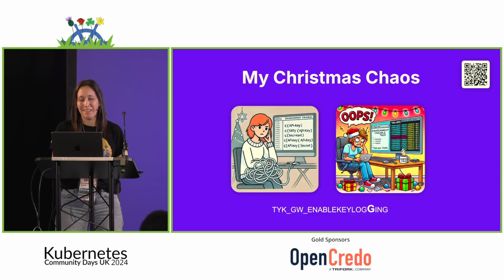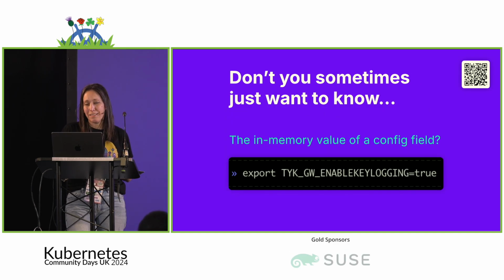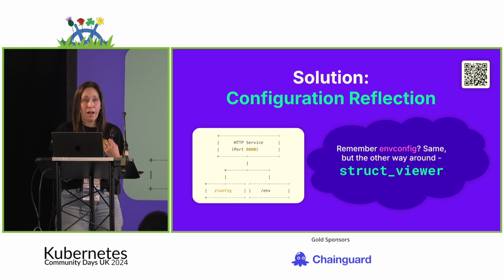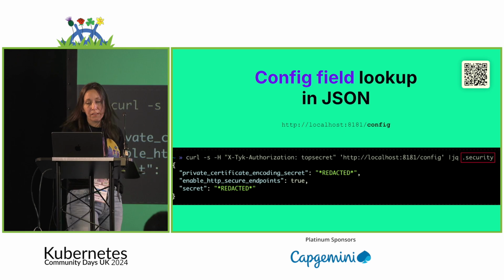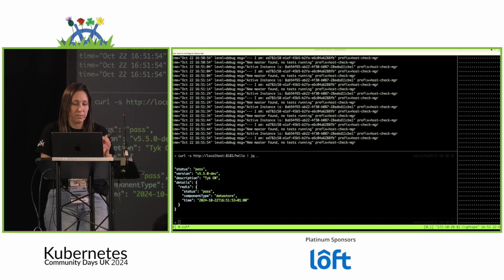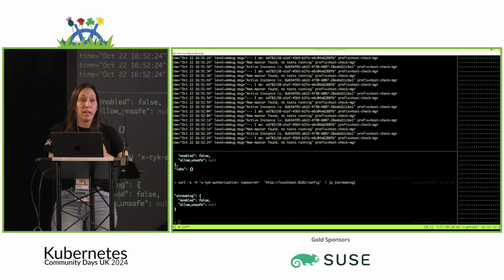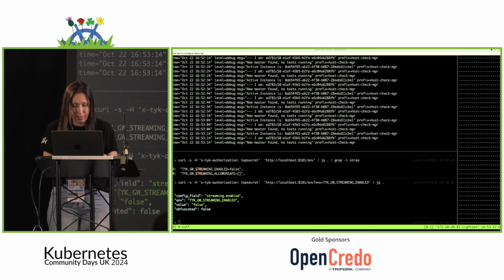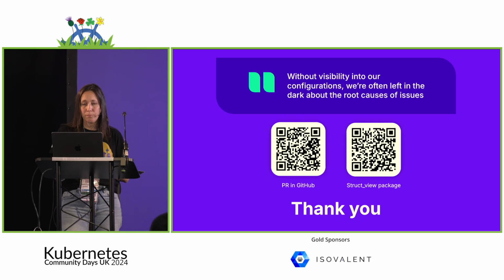/config - The Configuration Endpoint Your API Always Needed | Yaara Letz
Users and developers often face significant challenges in configuring and debugging a product they run. This happens mainly due to a lack of real-time access to the current configuration status. They usually don’t know if the environment variable they try to add was correctly set. This opacity makes debugging difficult. The use of documentation for config is also cumbersome and slow. This and more don’t provide a quick, pleasant, and stress-free DX for users.
In this highlight talk, I will present a simple almost trivial solution in the form of a new endpoint I call "/config"